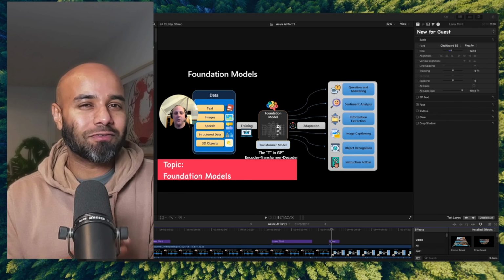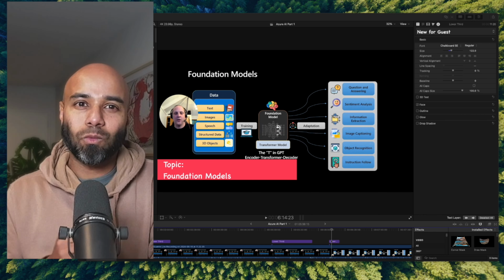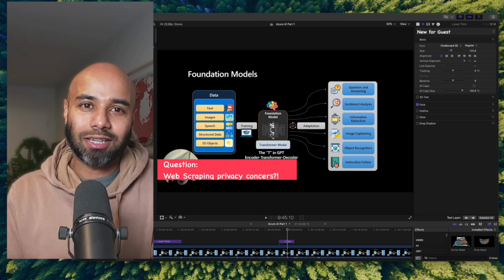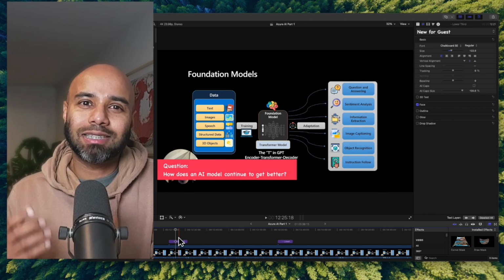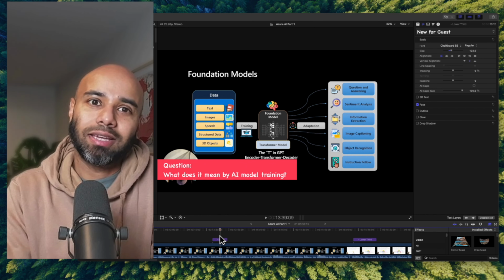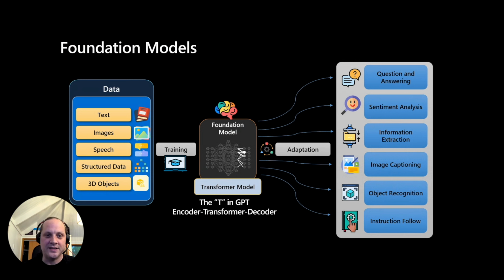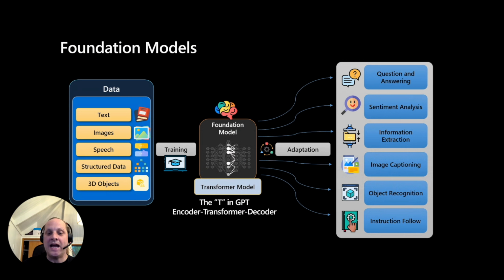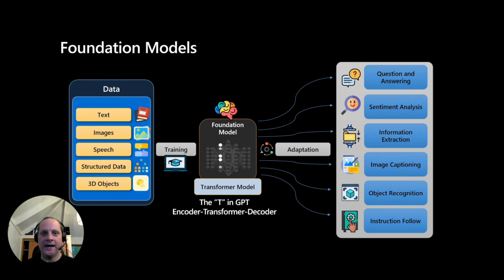EP 03: AI Foundation Models | 🔥 Guest Lecture by Daniel Scott-ryansford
In the third episode of AI Masterclass series, we are going understand What is the AI foundation models.